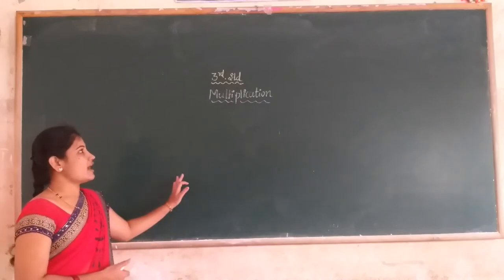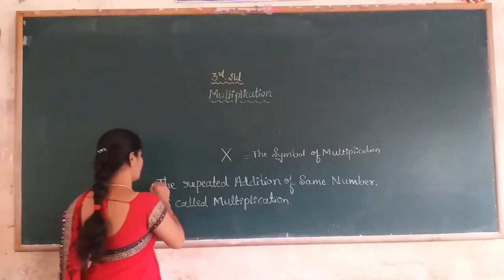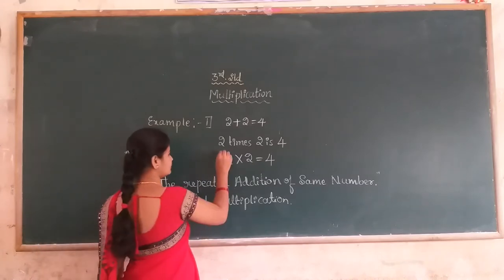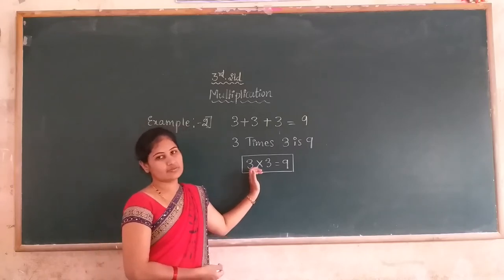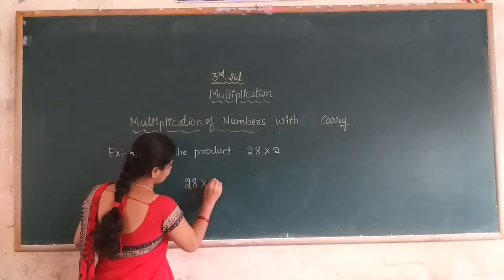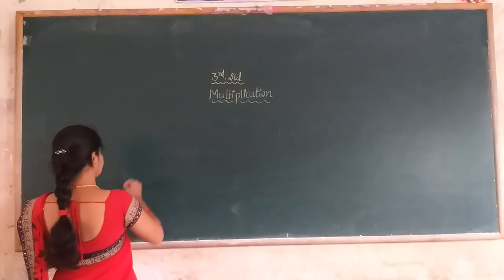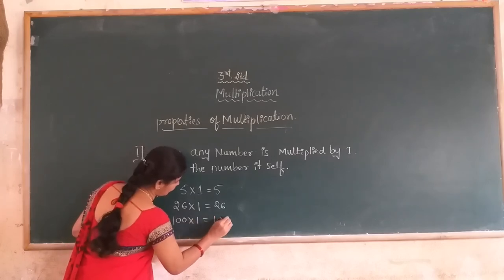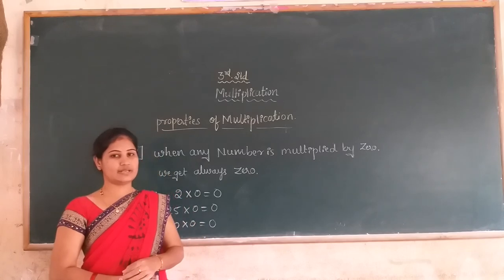3rd Maths multiplication part 1 class by Vidya K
3rd Maths multiplication part  1 class by Vidya K